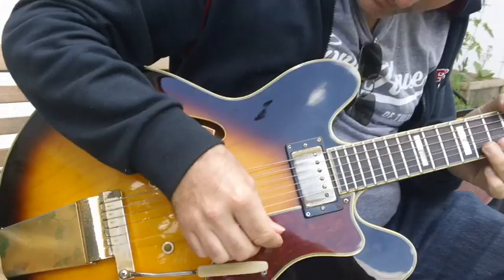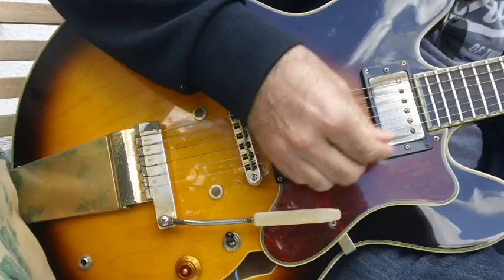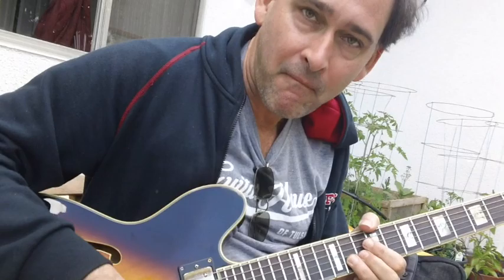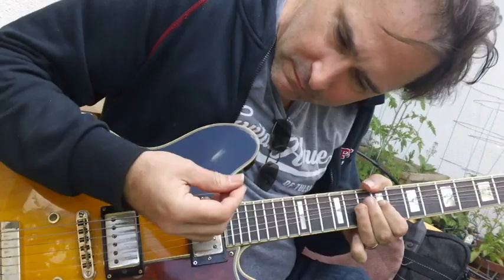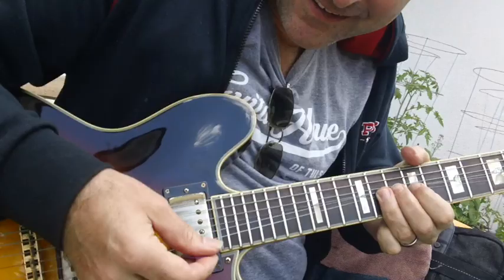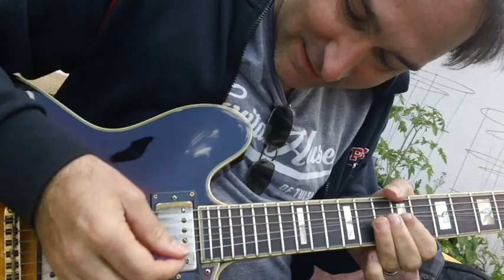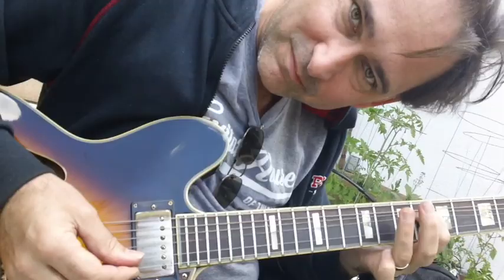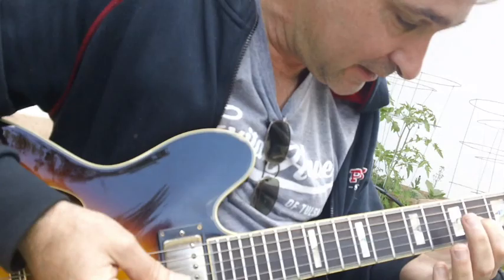Johnny Burgin: Son Seals, Modern Chicago Blues Guitar Lesson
Here's a brief intro to the hard-hitting style of one of the best guitarists of his day, Son Seals.  To my way of thinking, Son picked up where Albert King left off, in a less elegant but VERY hard-hitting way.  Son was a king in Chicago and was well loved all over the world.  The jam band Phish made his song "Funky Bitch" famous.  (I posted a version of my band playing it as well!)